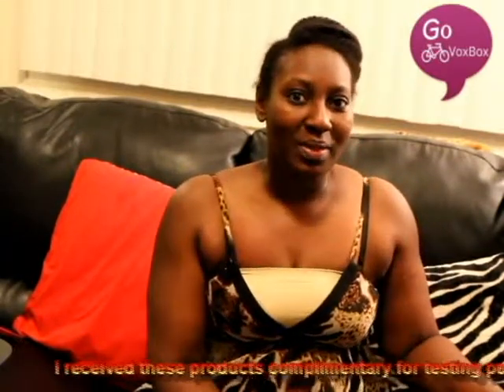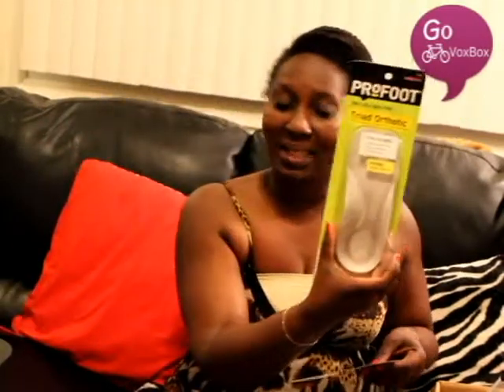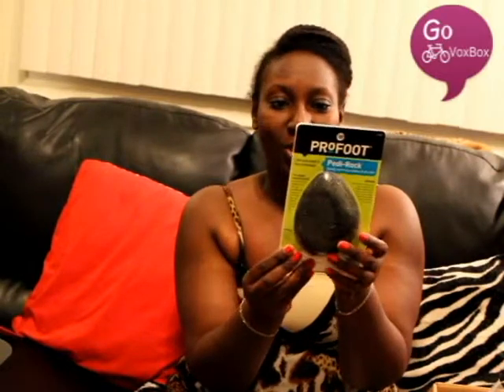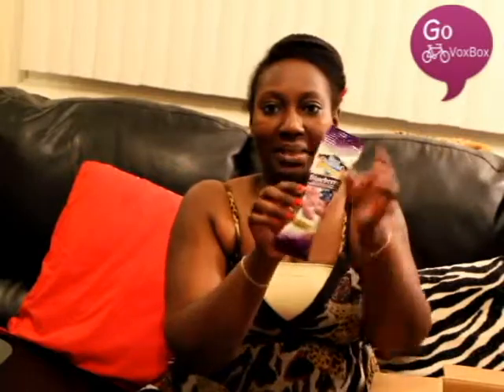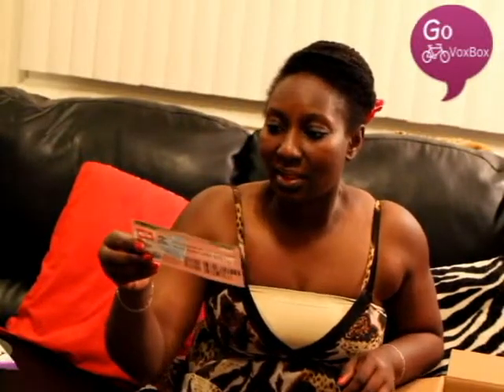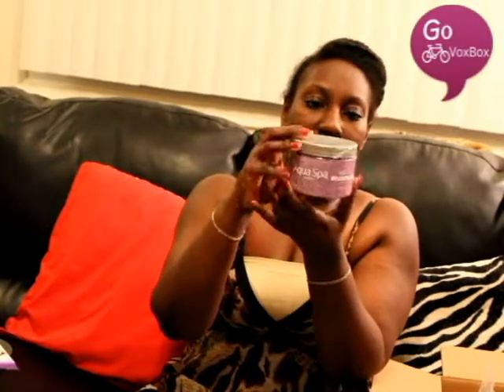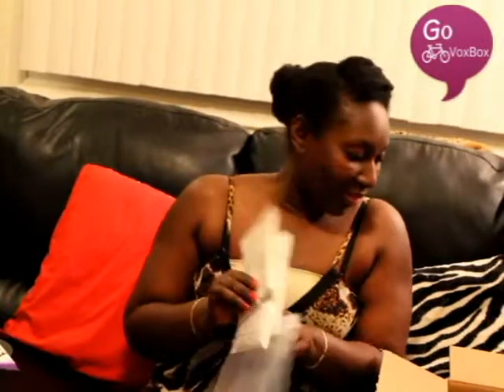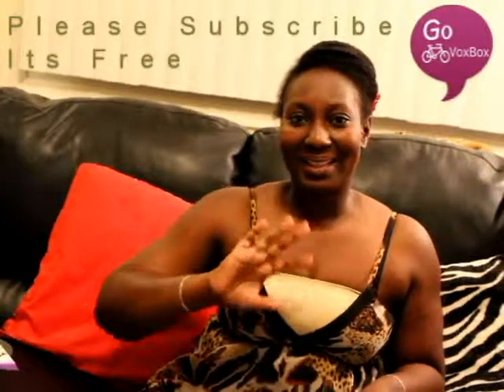Unboxing Go VoxBox Influenster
I received these products complimentary for testing purposes from Influenster

Instragram: flydivastyles